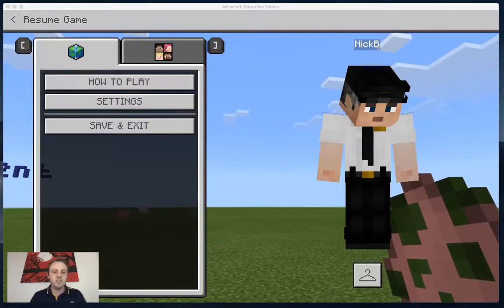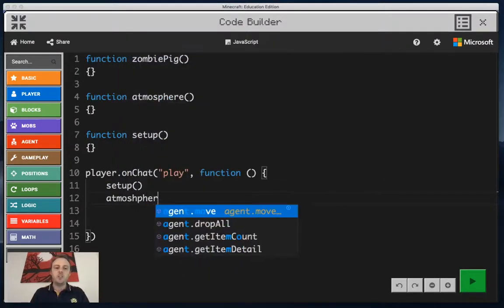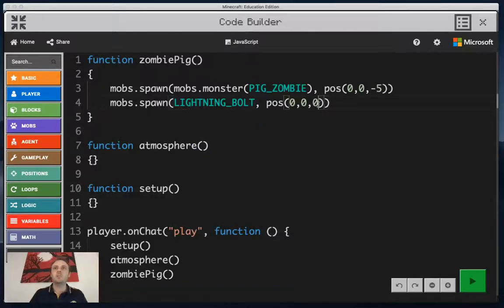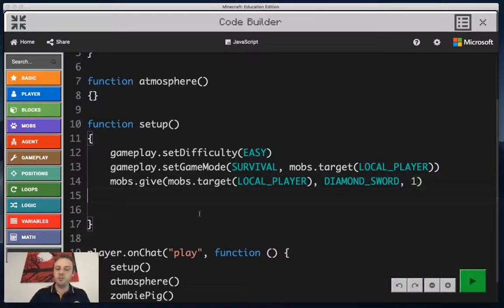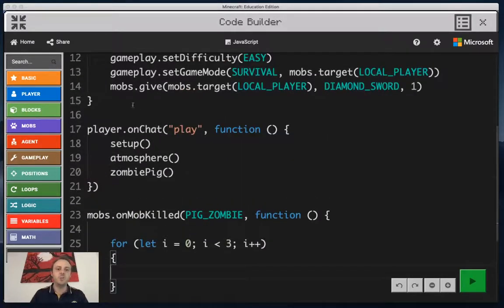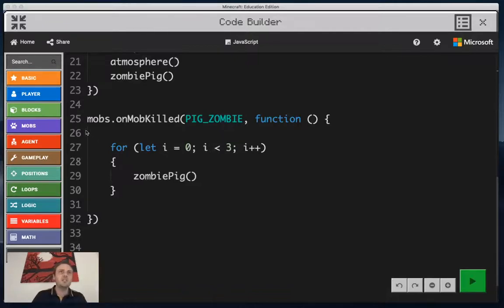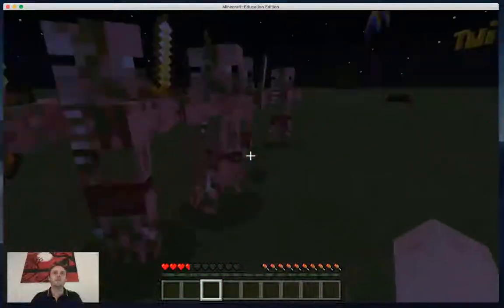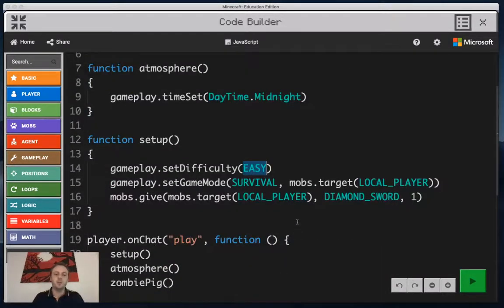MEE06.2 ZombieFunctions (Javascript coding in Minecraft Education)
(Javascript coding in Minecraft Education)